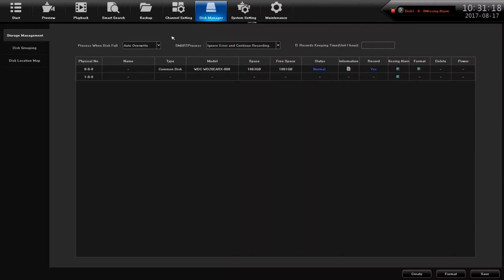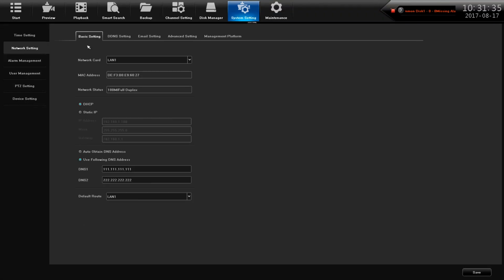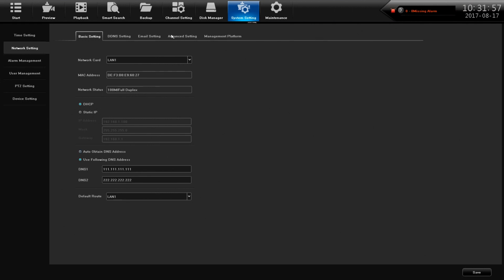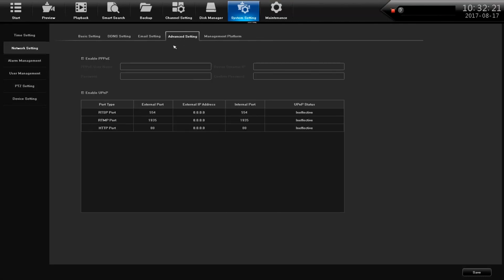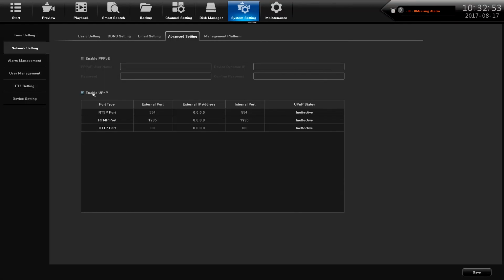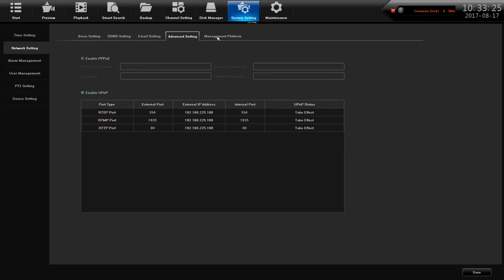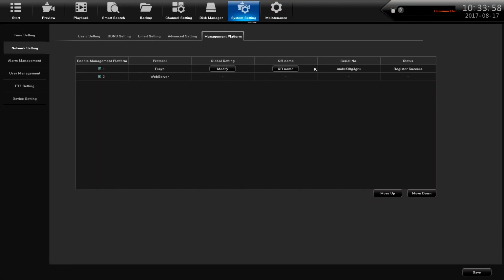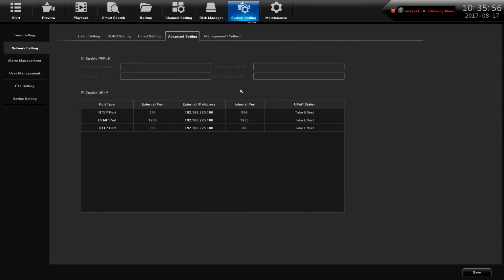NVRIQ Range - Remote Viewing (Smartphone, Tablet)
Ben Marshall walks you through the basics of remote viewing so that you are able to access your NVR on your smart phone or tablet.

These instructions also apply to the NVR8IQECO and the NVR16IQ.